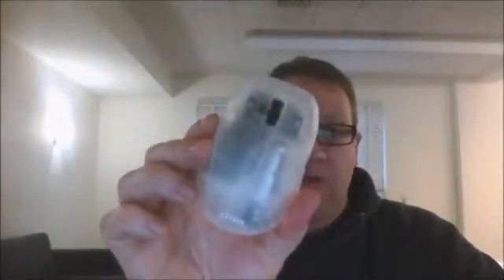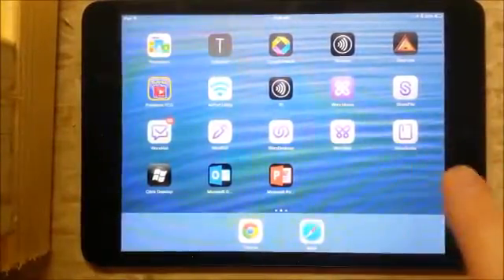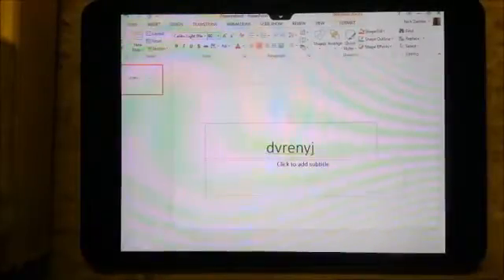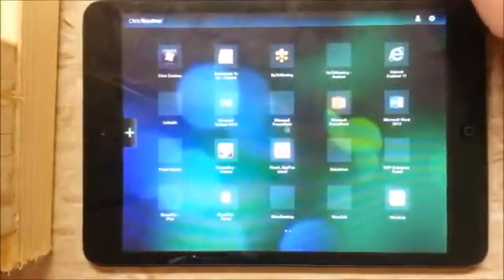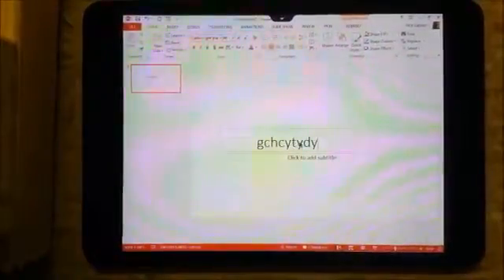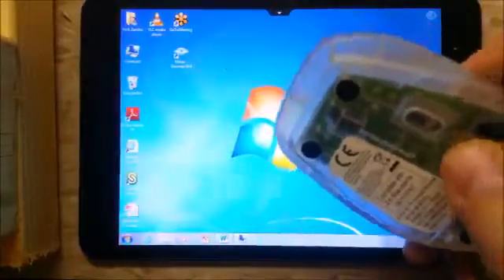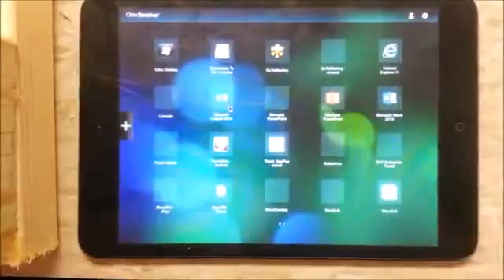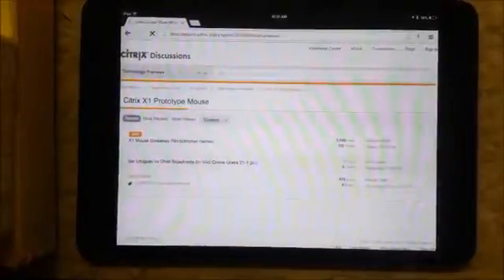Citrix X1 Mouse Overview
Overview and demo of the Citrix Prototype X1 Mouse along with troubleshooting.